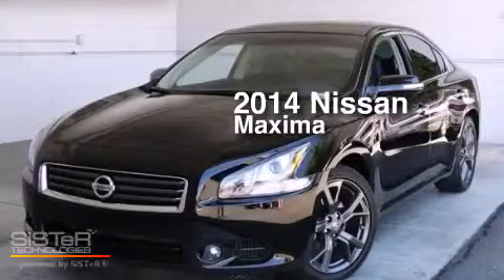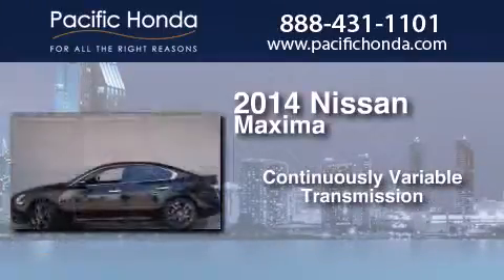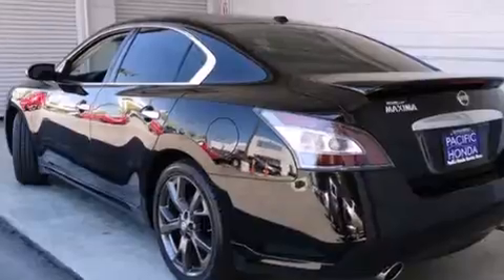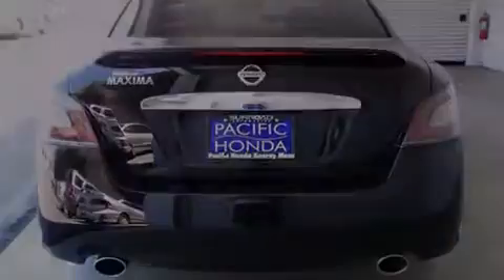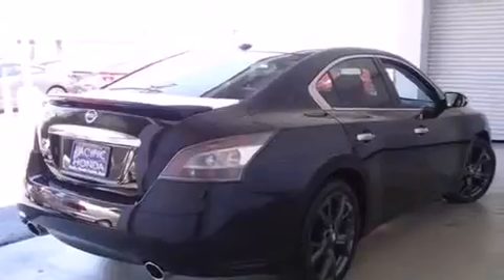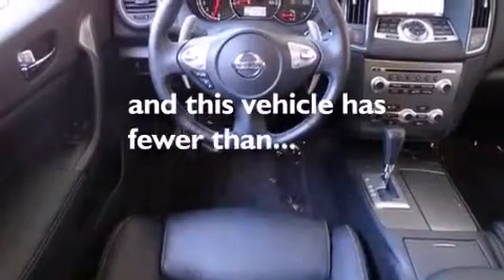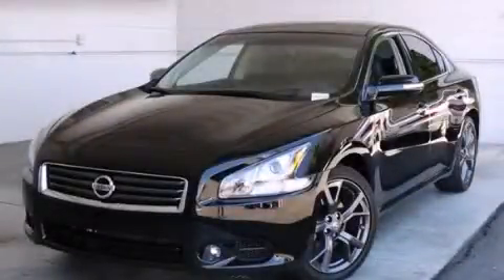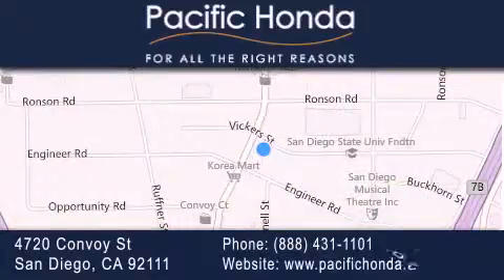Preowned 2014 Nissan Maxima San Diego CA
We have been honored to serve the San Diego CA area , we promise that your experience at our dealership will exceed your expectations ! Year : 2014 Make : Nissan Model : Maxima Engine : 3.5L V6 Trans . : CVT (Continuously Variable) Exterior : Black Miles : 11,584 Stock : 143012A Pacific Honda 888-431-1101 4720 Convoy Street San Diego , CA 92111